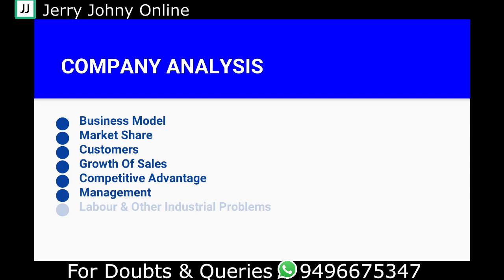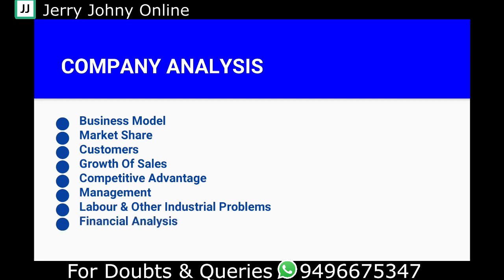FUNDAMENTAL ANALYSIS PART 3(Company Analysis):Class 52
P/EthroughDCF
P/E
P/Emultiplier
P/Eratio